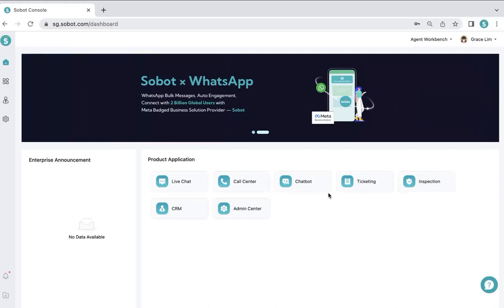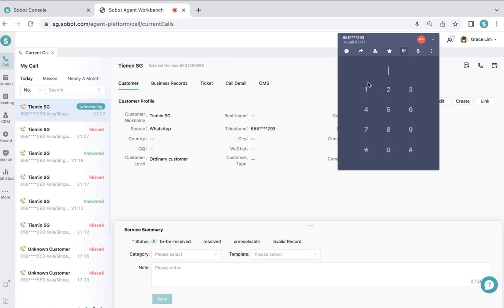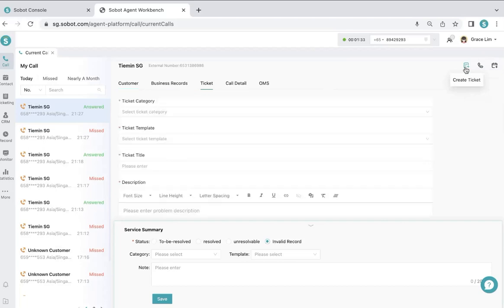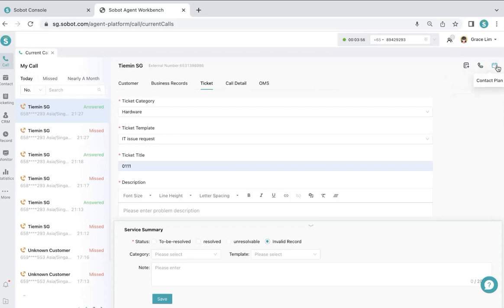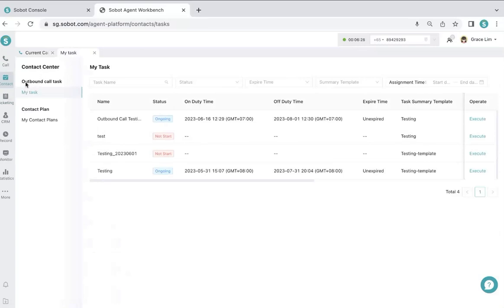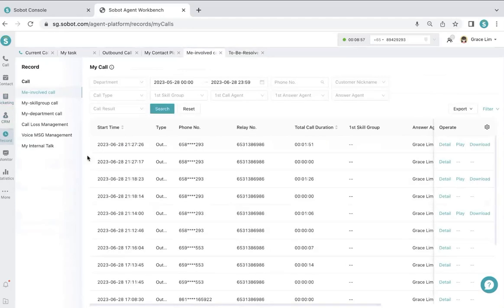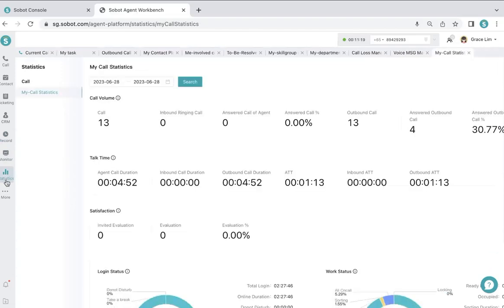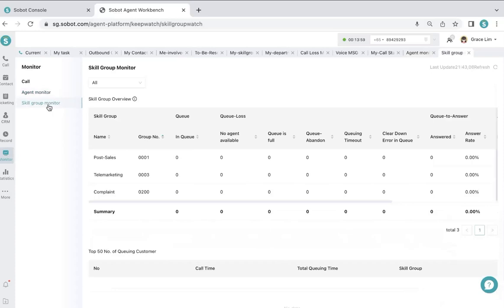Call Center(Workbench)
Hi, Welcome to Sobot's Call Center(Workbench) demo!
There will be 4 sections in total of Inspection, including Call Center Basics, Call Center Outbound, Call Center Inbound and Call Workbench.

Sobot is a leading intelligent contact center solution provider, offering all-in-one service for enterprises.
Our product suite: AI Chatbot, Live Chat, Call Center, Ticketing, Mail Helpdesk and WhatsApp API.

Follow @Sobot_Official right now for more CX and Contact Center.